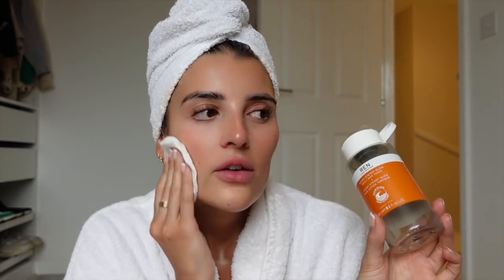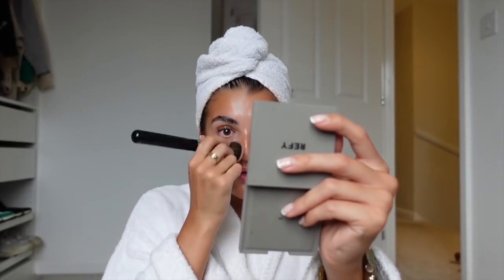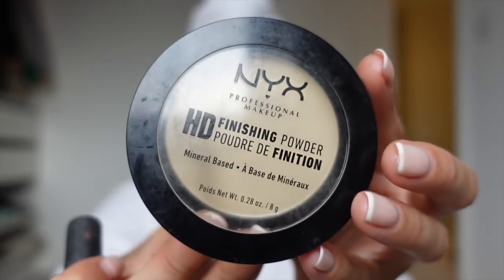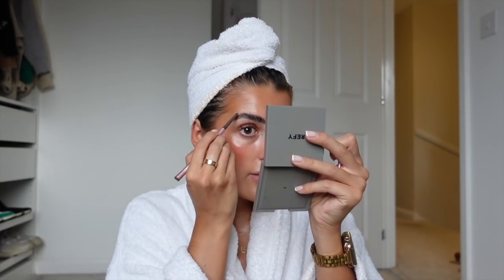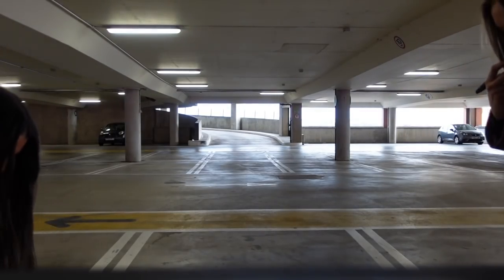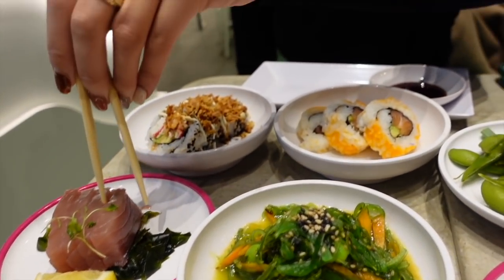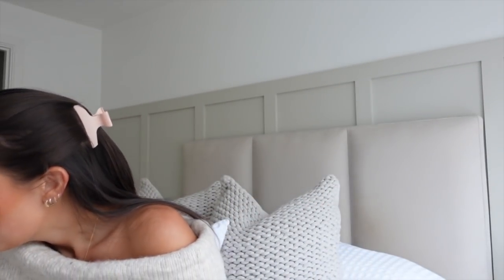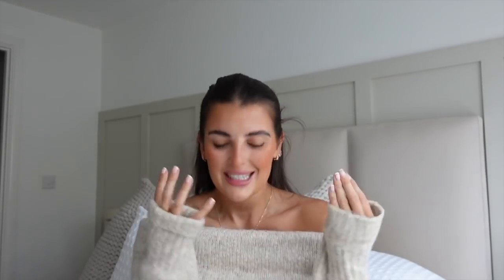COME CHRISTMAS SHOPPING WITH ME | PRIMARK HOME HAUL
Ren Glow Tonic

Skin Food

Refy brow

Nudesticks contour stick

Refy bronzer (shade tan)

Refy brush

Beauty bay blush

Refy highlight

Nyx finishing powder

Two faced super fine brow detailer

Beauty bay “Heather” lip liner

Elizabeth arden eight hour cream

Iconic London mascara

Black turtle neck

Black leather trousers